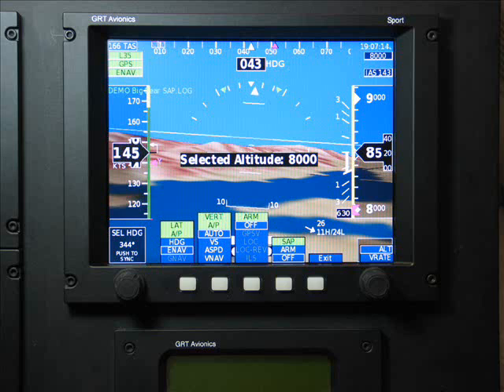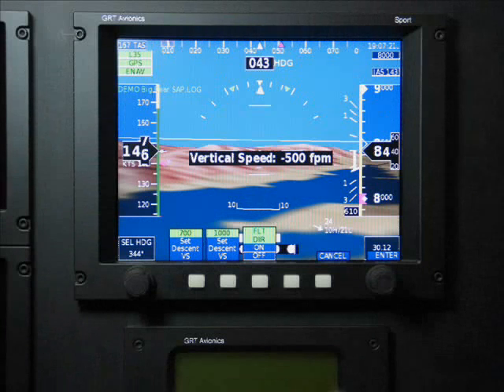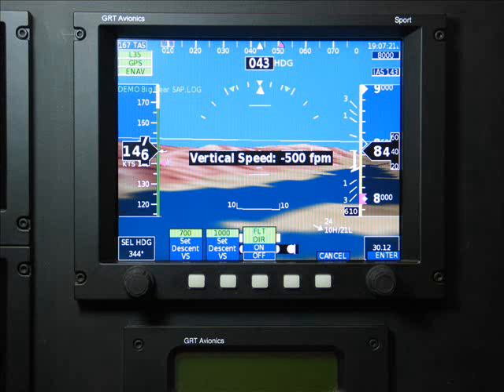Flight Director 0001